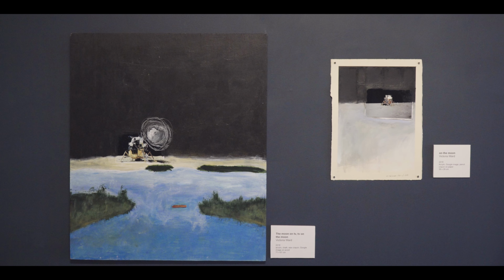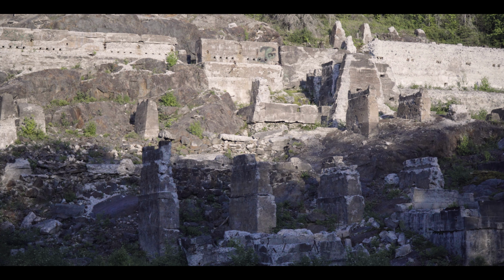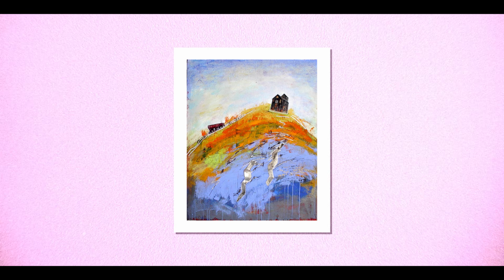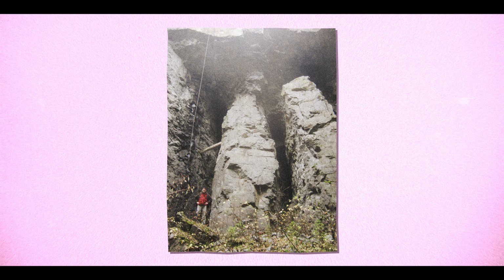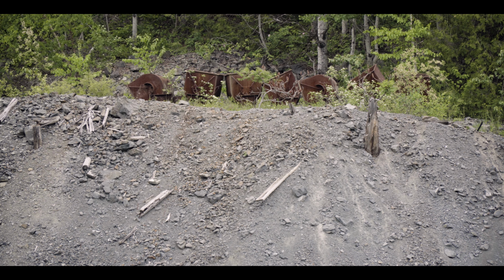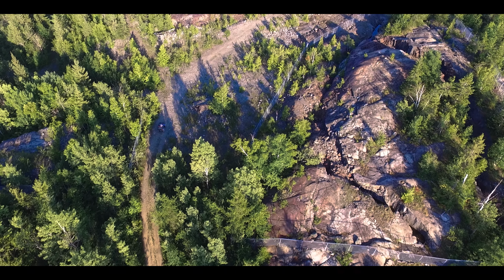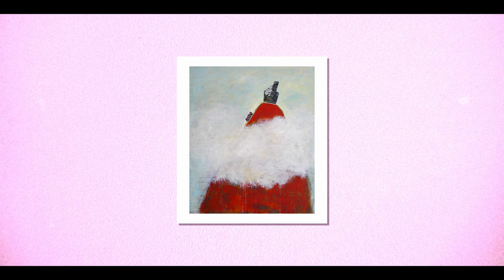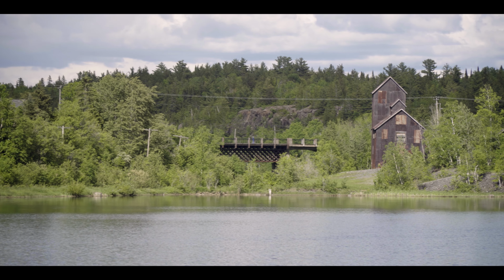Cobalt People - Victoria Ward and Gary Blundell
Trailer for the Documentary coming soon!